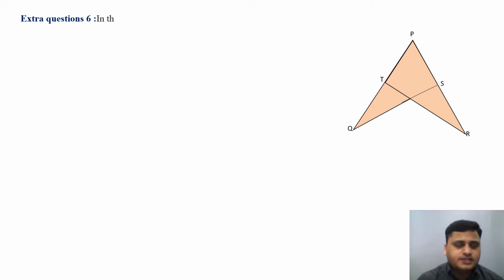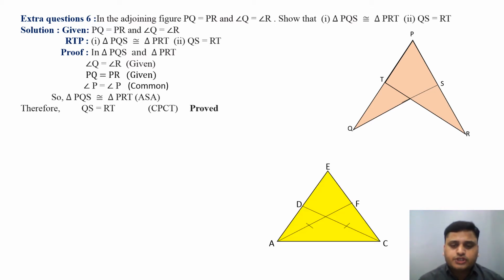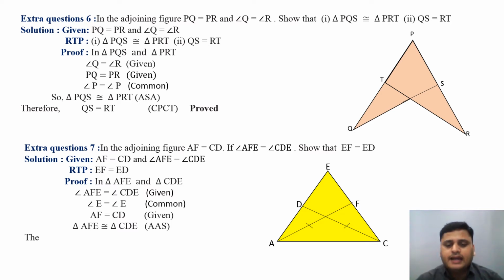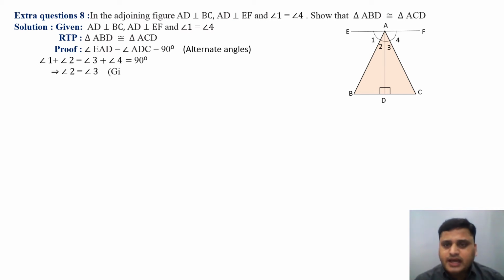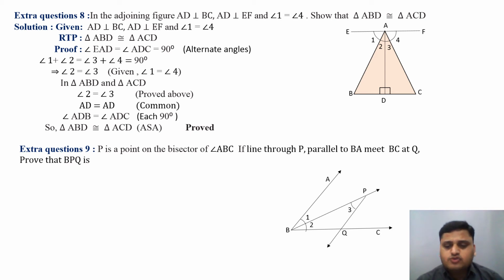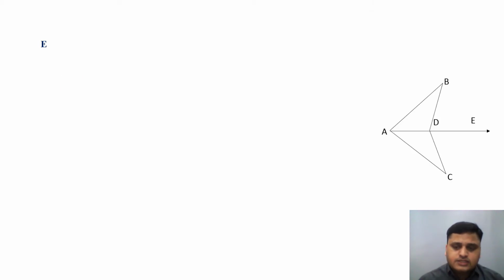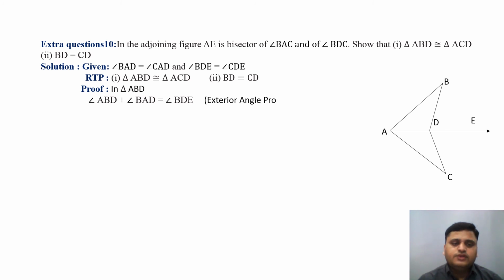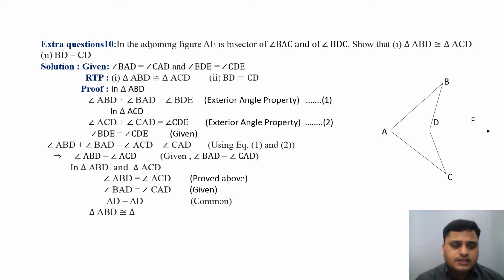Triangles class IX Part 9 Extra question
Extra Questions based on SAS Congruence rule